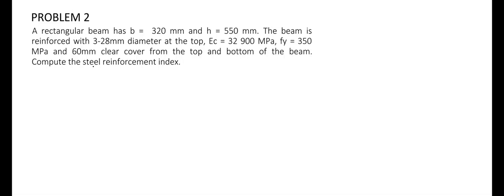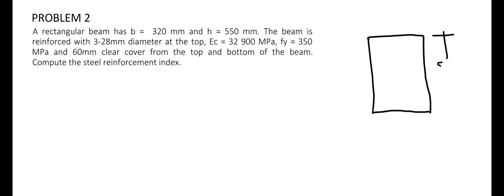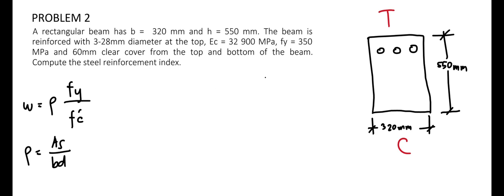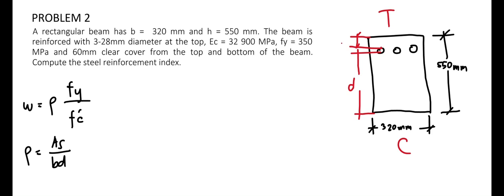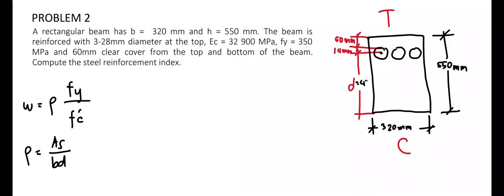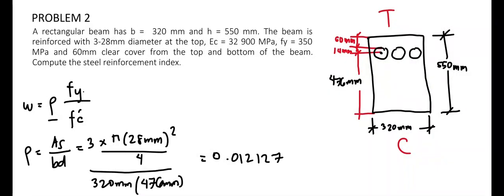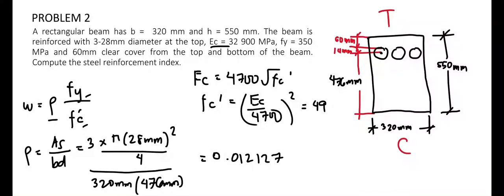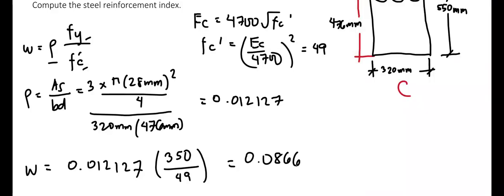Reinforced Concrete Design - Sample Problem 2 (Steel Reinforcement Index)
A rectangular beam has b = 320 mm and h = 550 mm. The beam is reinforced with 3-28mm diameter at the top, Ec = 32 900 MPa, fy = 350 MPa and 60mm clear cover from the top and bottom of the beam. Compute the steel reinforcement index.